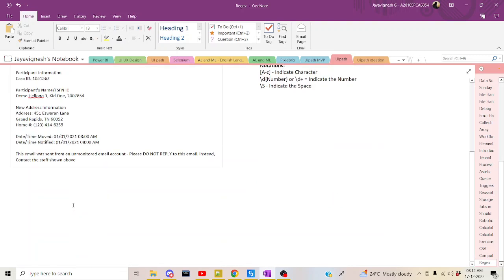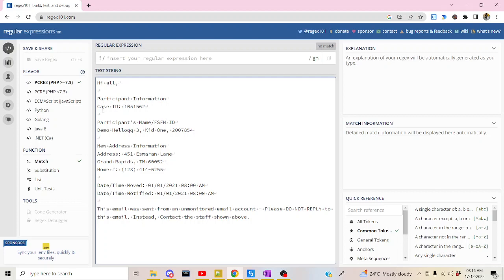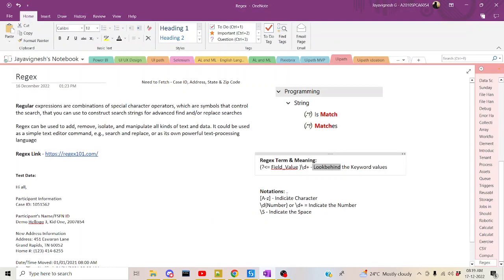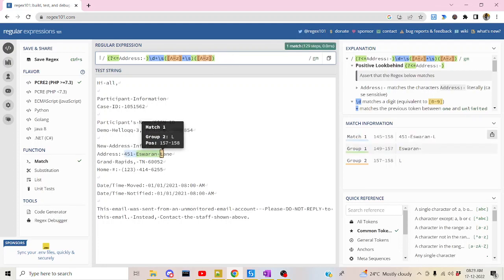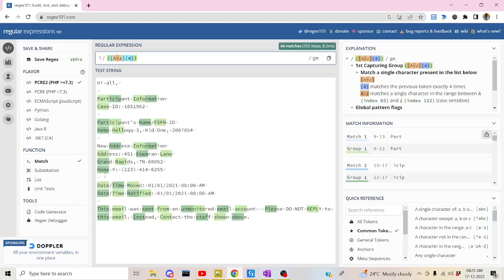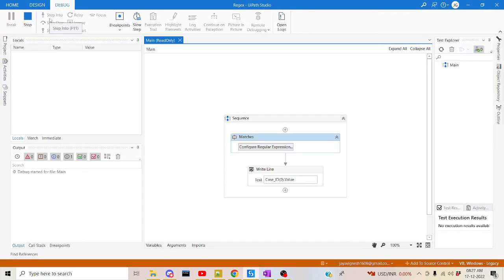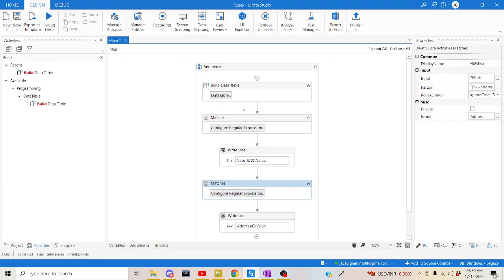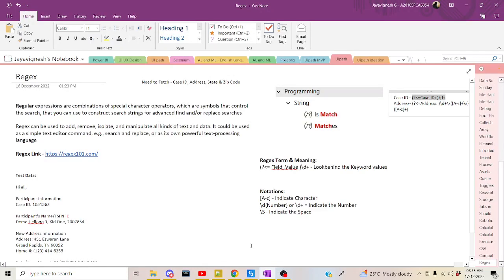UiPath Tutorial | Regex Expression in UiPath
Regular expressions are combinations of special character operators, which are symbols that control the search, that you can use to construct search strings for advanced find and/or replace searches

Regex can be used to add, remove, isolate, and manipulate all kinds of text and data. It could be used as a simple text editor command, e.g., search and replace, or as its own powerful text-processing language

Notations:
[A-z] - Indicate Character
\d{Number} or \d+ = Indicate the Number
\S - Indicate the Space

Test Data:

Hi all,

Participant Information
Case ID: 1051562

Participant's Name/FSFN ID
Demo Helloqq 3, Kid One, 2007854

New Address Information
Address: 451 Eswaran Lane

Date/Time Moved: 01/01/2021 08:00 AM
Date/Time Notified: 01/01/2021 08:00 AM

This email was sent from an unmonitored email account - Please DO NOT REPLY to this email. Instead, Contact the staff shown above

Happy Learning !!